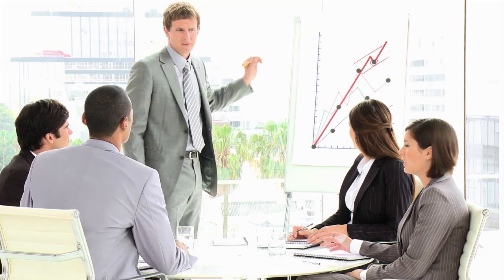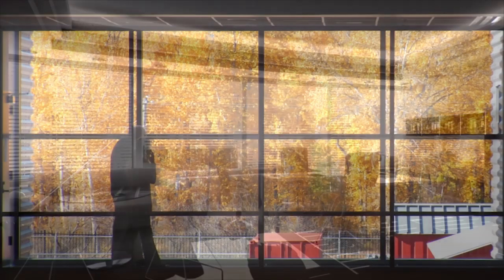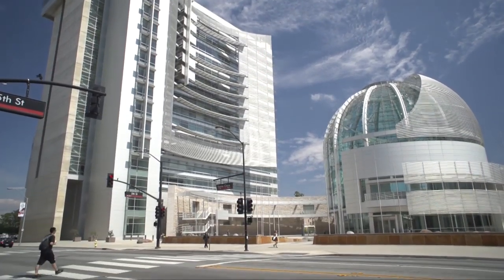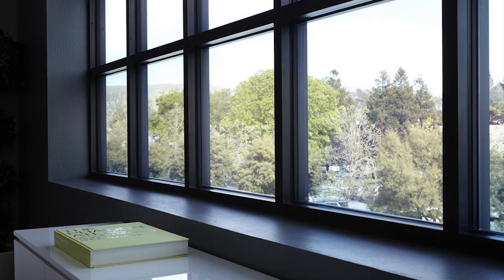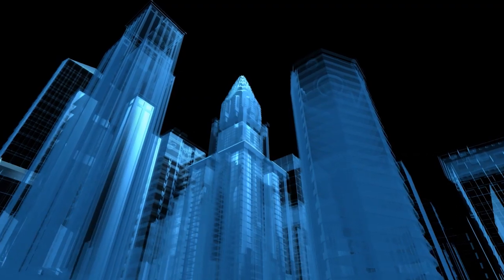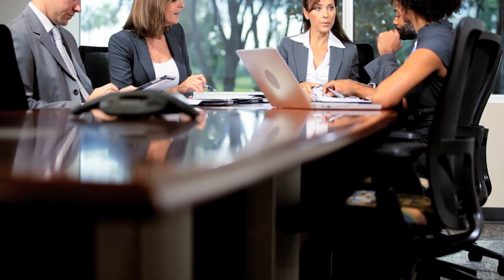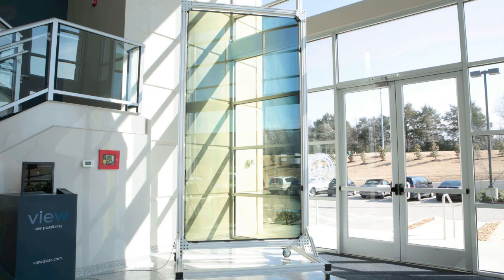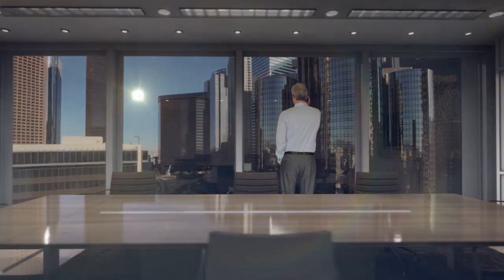VIEW Intelligent Glass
Why dynamic glass?

This video is a short insight as to the benefits of View Dynamic Glass in commercial applications.

Please contact John Carpenter if you have any questions